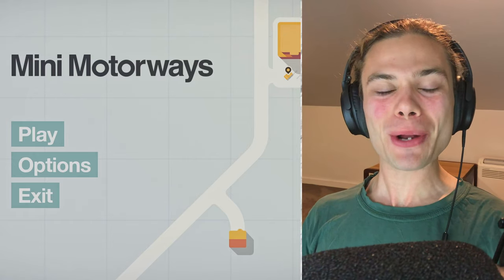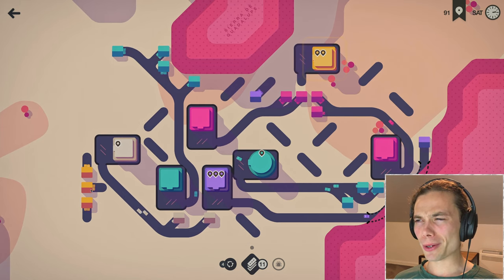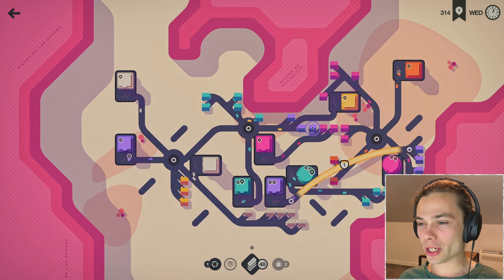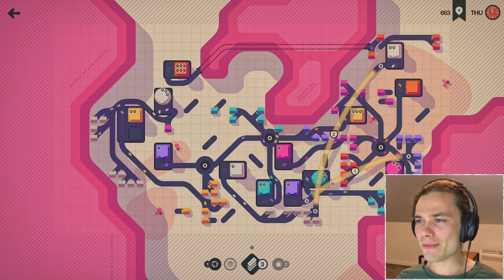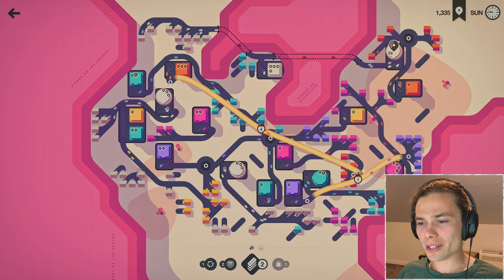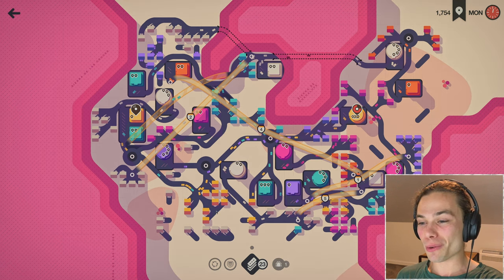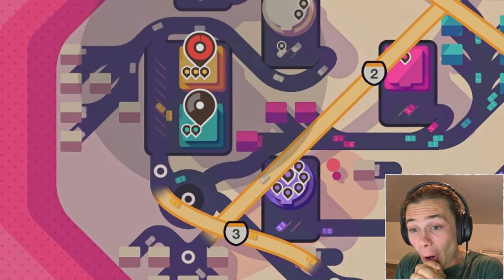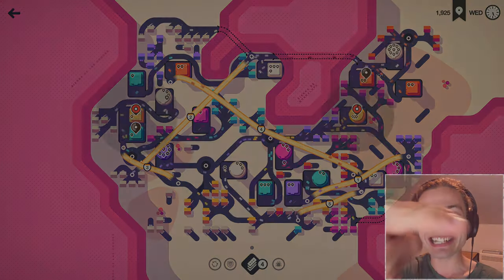A Mini Rollercoaster Of Emotions!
In this video I use Mini Motorways and strategy to design and maintain a perfect city in the map Mexico City. With hundred of cars always on the move, Mini Motorways quickly becomes a brain bender as you struggle to keep up with the hustle and bustle of a major city! Mini Motorways give you absolute control over the management and design of major cities from all around the world. Using  Mini Motorways, tunnels, roundabouts and traffic lights, each with their own weakness and advantage, which one will be victorious? Only time will tell!